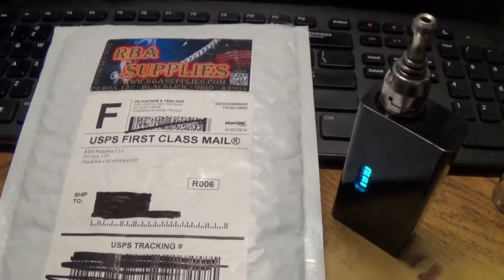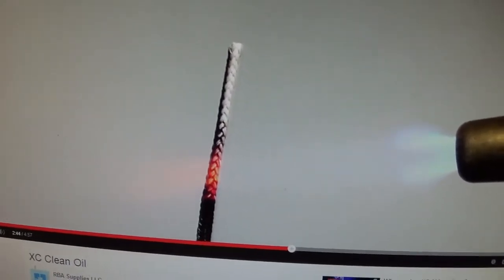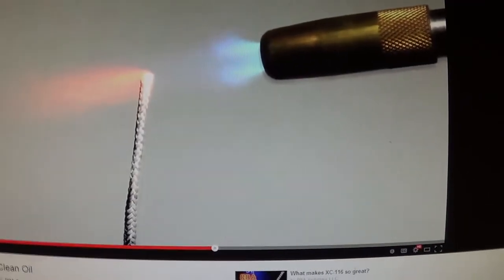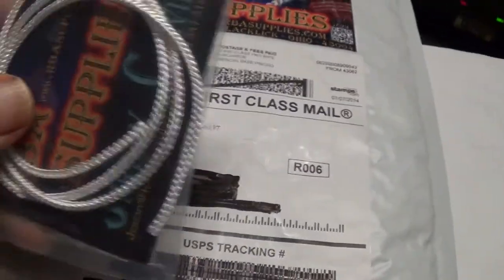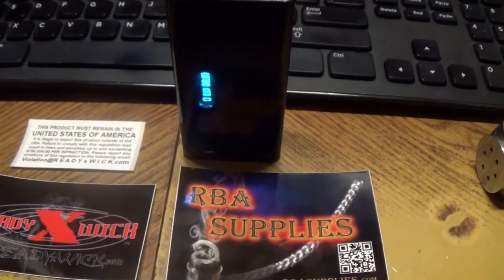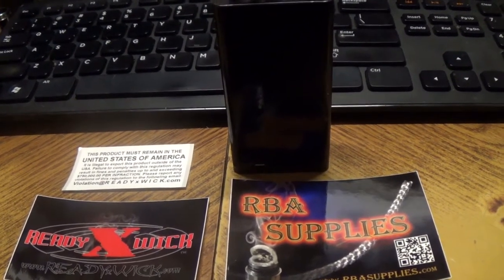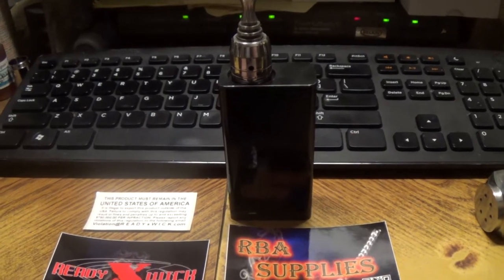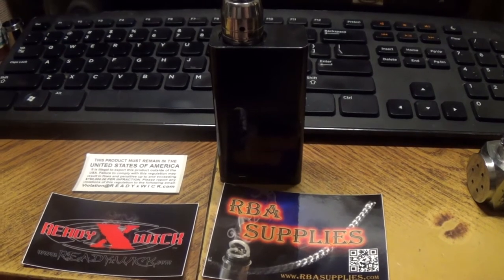Ceramic Wick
new spool of wicking material for vaping